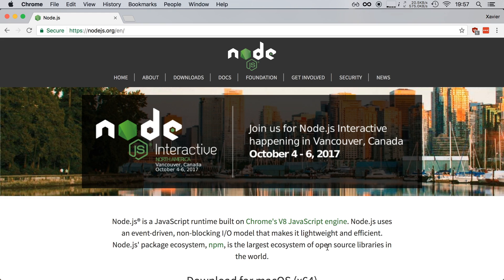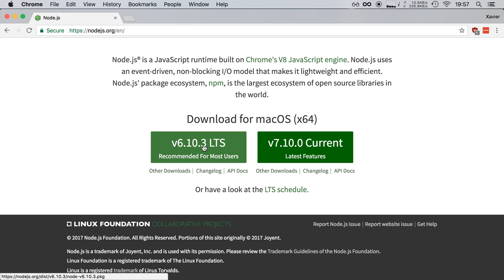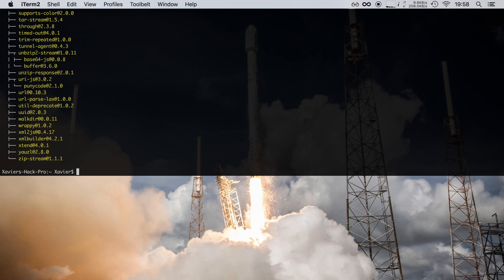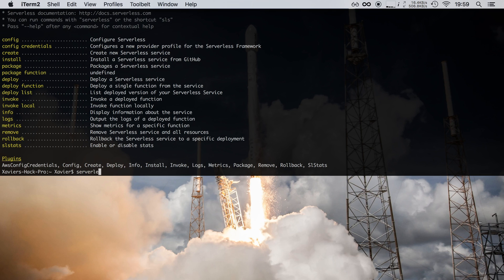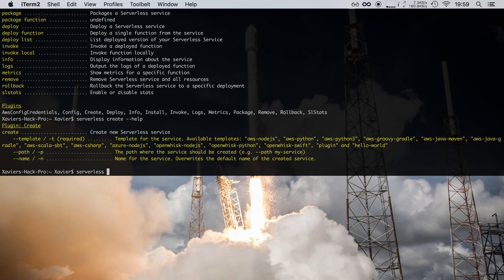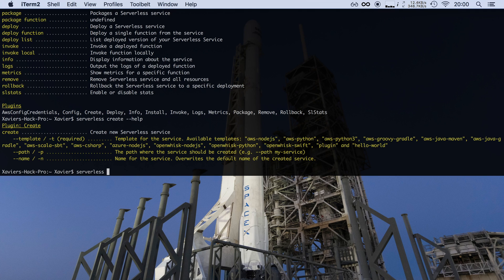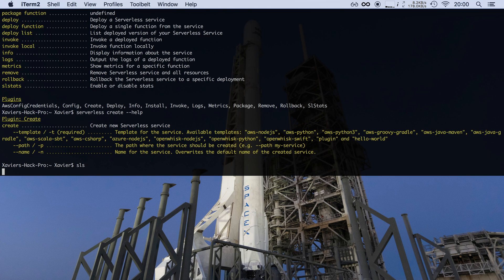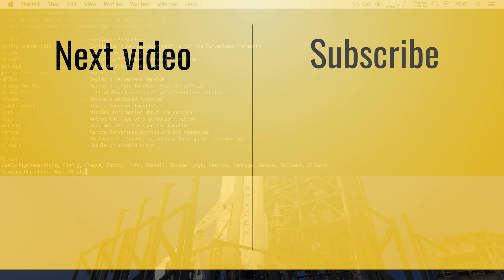Installation & using the CLI (Serverless framework tutorial, #4)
Learn how to install the Serverless framework on your computer using npm. Afterwards we'll go over it's command line interface and how to use it to get help for all the different commands.